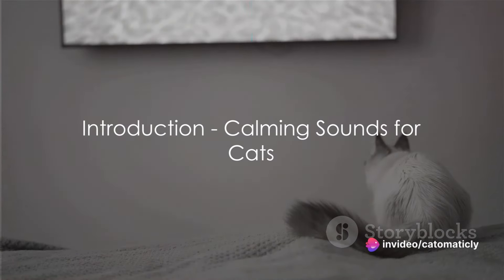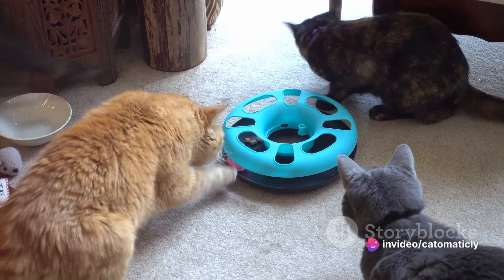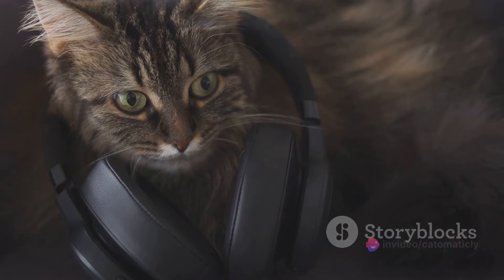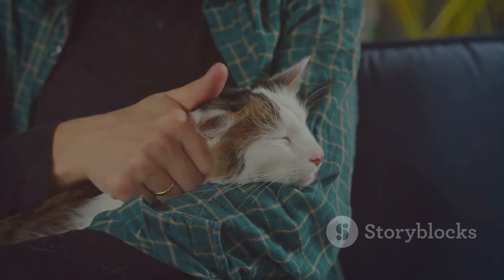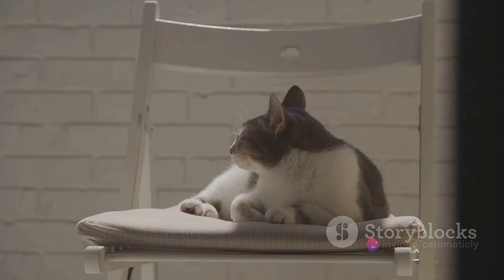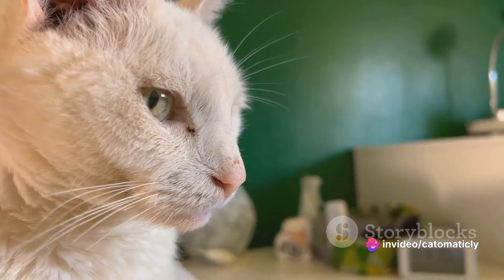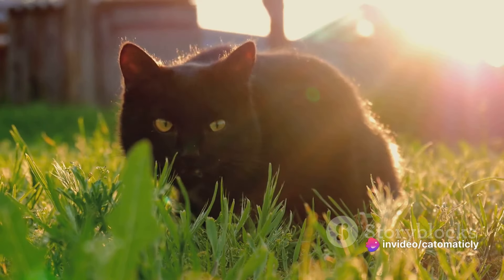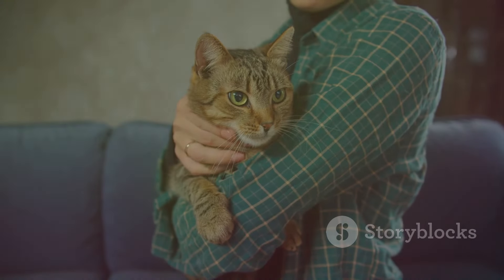Purrfect Harmony: Sounds to Calm Your Cat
In this video, we delve into the world of soothing sounds that are guaranteed to calm your feline friend down. Cats can be quite sensitive to their environment, and certain sounds have a magical effect on their stress levels. Whether it's gentle music, nature sounds, or white noise, we've got you covered with the most soothing options for your cat.

If you're a cat owner looking to create a peaceful atmosphere for your pet, this video is a must-watch! Remember, a relaxed cat is a happy cat.

OUTLINE:

00:00:00 Introduction - Calming Sounds for Cats
00:00:57 The Science Behind Calming Sounds for Cats
00:03:07 How to Use Calming Sounds
00:05:11 Examples of Calming Sounds
00:07:15 Summary and Conclusion